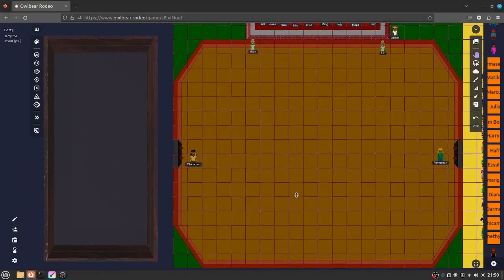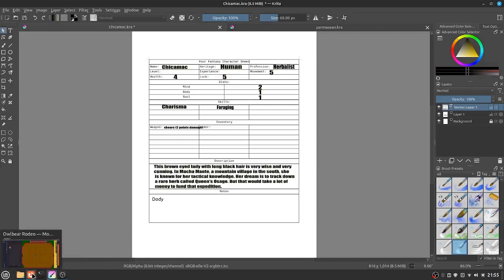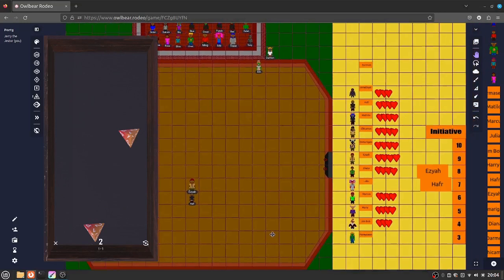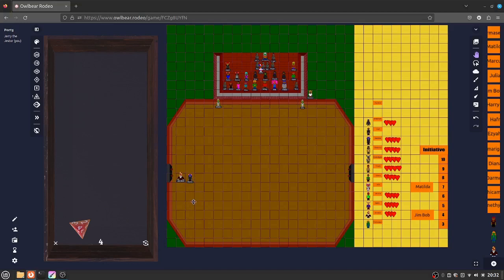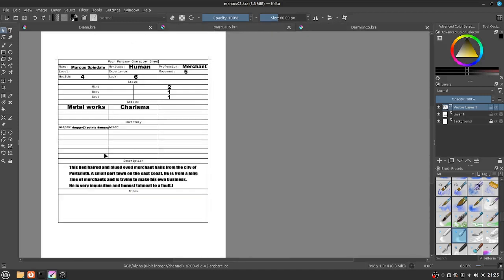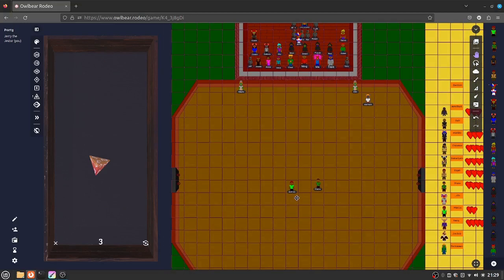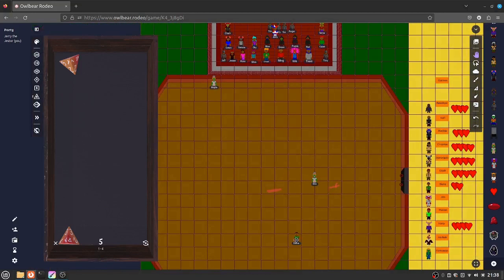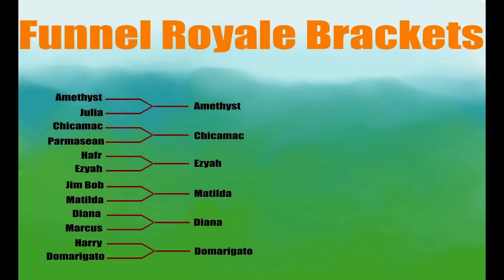Caltrop Core (Four Fantasy) Funnel Royale Brackets 02-06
Finish up the rest of the first brackets, whittle them down from12 to 6. Lots  of fun, but a few mistakes(editing wise.) We were running out of time, and I gotta get this done. Had one happy mistake though...a fade. Once again OwlBear Rodeo, Krita, Grafx 2, OBS, and Scarlet Solo(for sound).